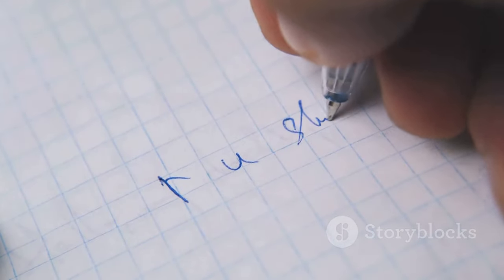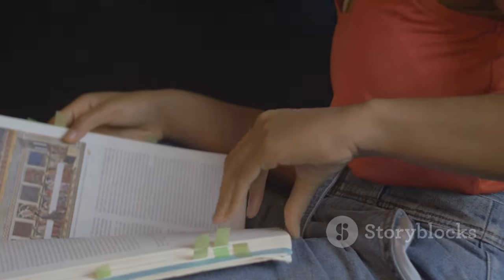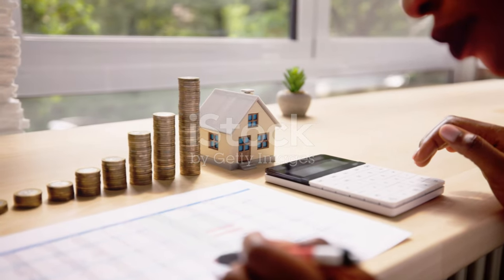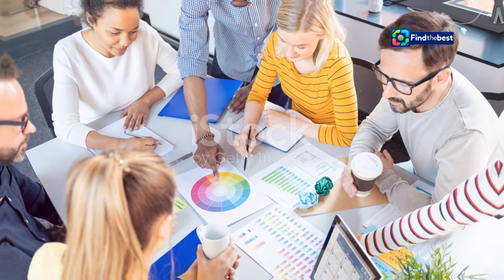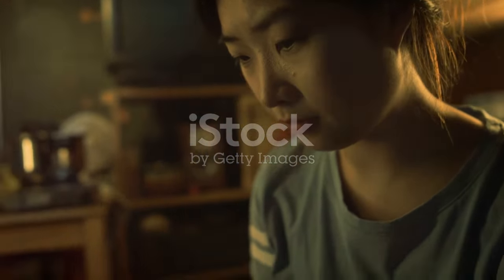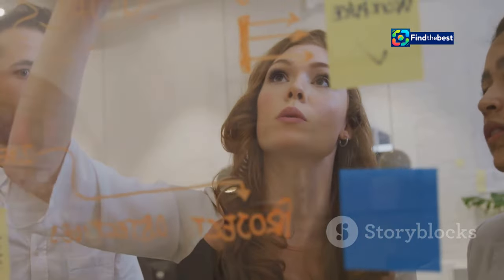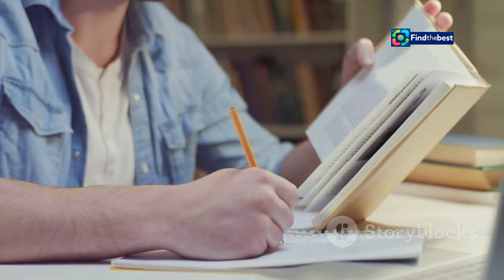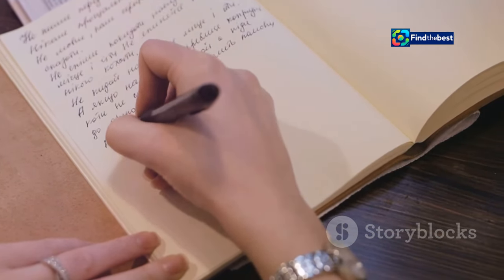Estevan U18 AA Brewers Crowned Baseball Sask`s Top Senior Team! ️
OUTLINE:
00:00:00 Why Intros Matter
00:01:04 How Intros Guide the Reader
00:02:11 Asking the Right Questions
00:03:28 Transitioning Smoothly
00:04:47 Different Intros for Different Sections
00:05:31 Leaving a Lasting Impression
00:06:27 Honing Your Intro-Writing Skills
00:07:38 Overcoming Writer's Block
00:08:58 A Continual Pursuit of Excellence

🎉 **Exciting News in Saskatchewan Baseball!** 🎉
The Estevan U18 AA Brewers have made history by being named **Baseball Saskatchewan's Senior Team of the Year!** 🏆 This incredible team, with a stellar record of **34-4**, showcased their skills by dominating both the **provincial** and **Western Canadian championships**! ⚾️💪

👉 In this video, we dive into the Brewers' unforgettable season, including:
- Their **19-game winning streak** 🏅
- Outstanding defensive plays that limited opponents to just **6 runs** in the Western Canada championships! 🚫🏃‍♂️
- Hear from coaches and players about their journey and sportsmanship that turned them into great ambassadors for Estevan and the sport! 🌟

Join us as we celebrate the achievements of the Estevan U18 AA Brewers and their remarkable contributions to youth baseball in Saskatchewan! 🔔❤️